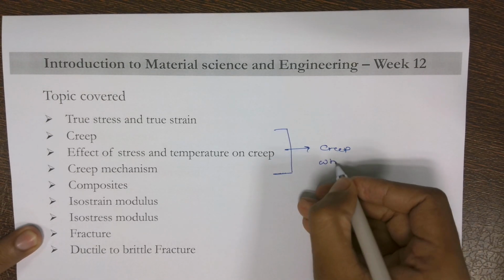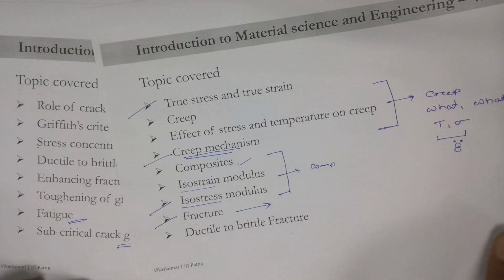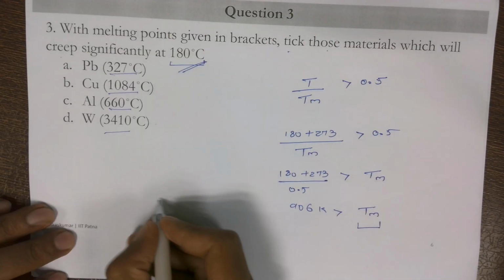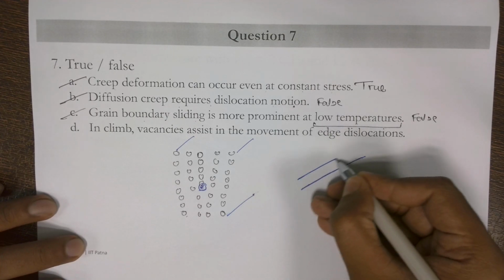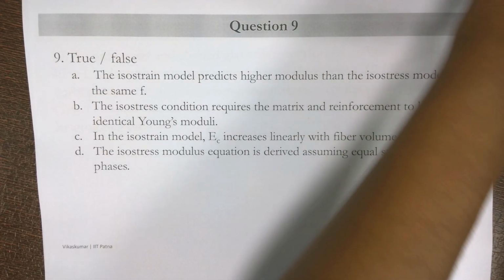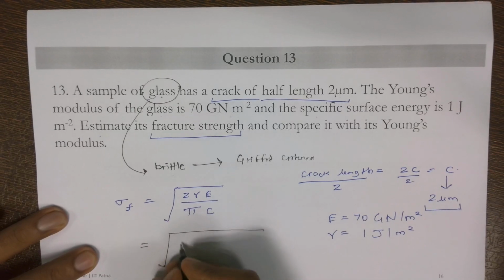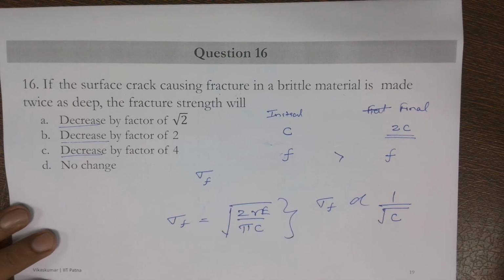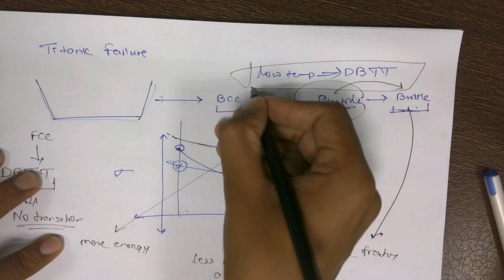Week 12 Introduction to materials Science and Engineering